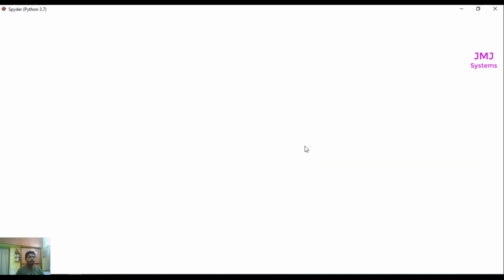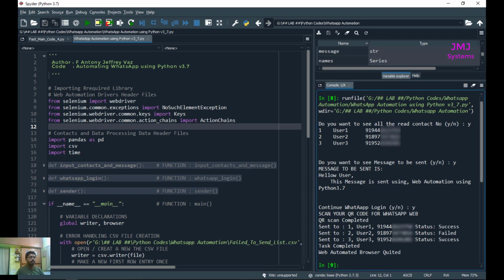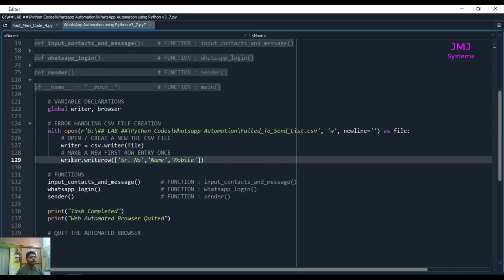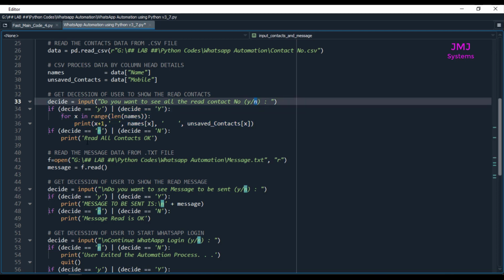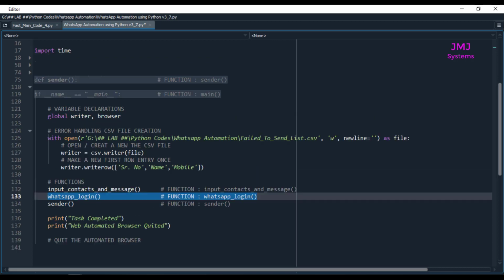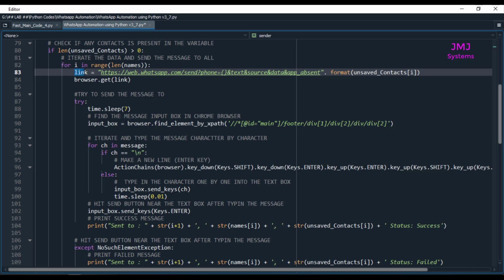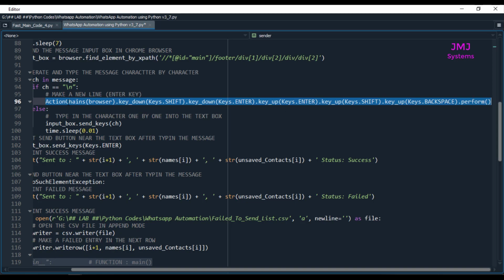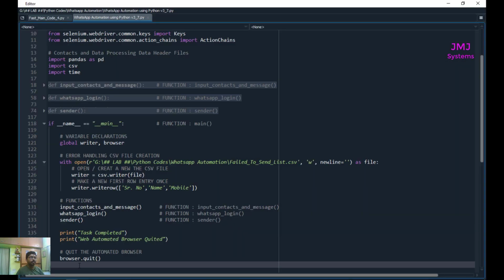WhatsApp Automation using Python | Web Browser Automation